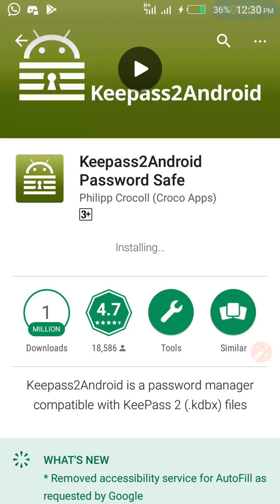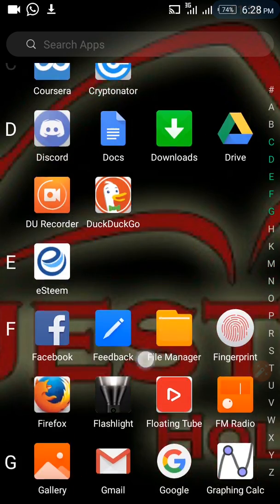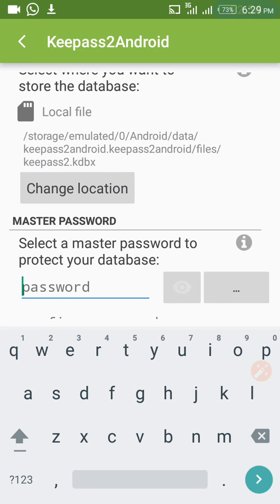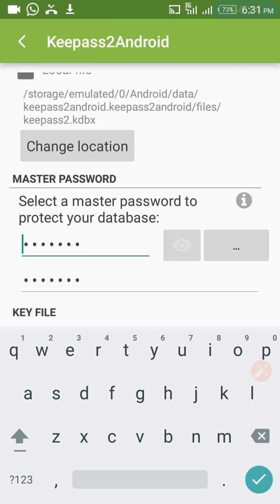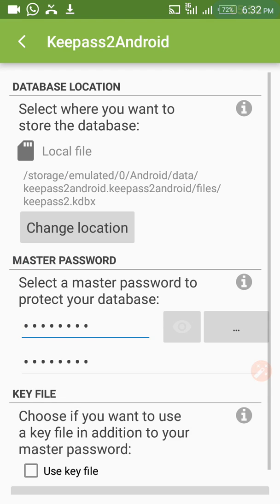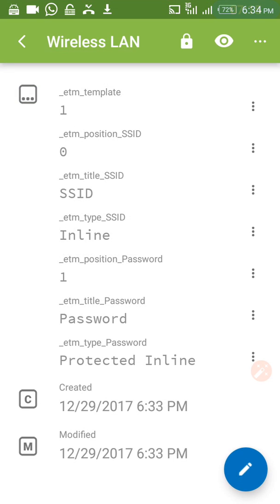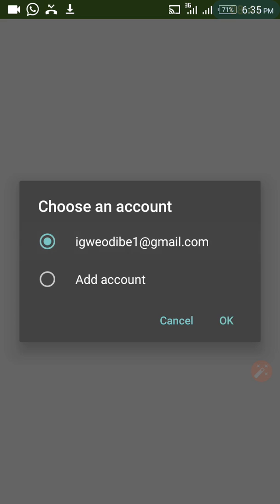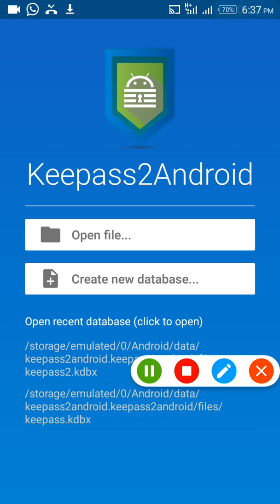How to create a database and import files in keepass2Android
Keepass2Android is use to save passwords